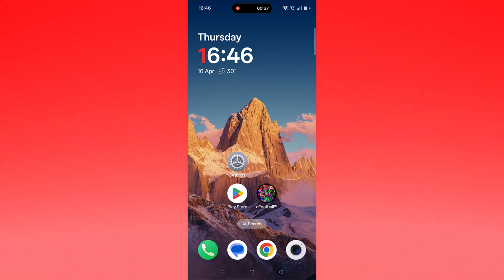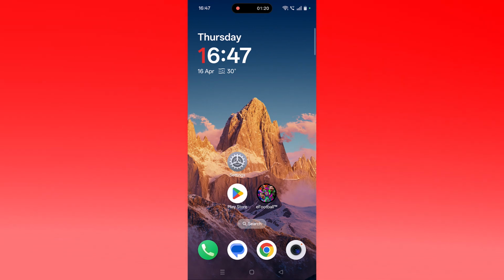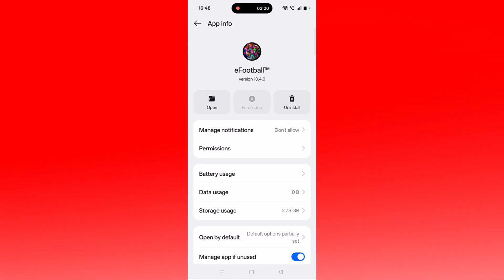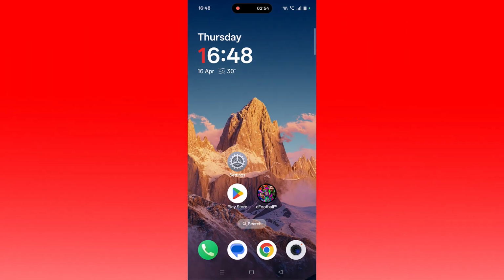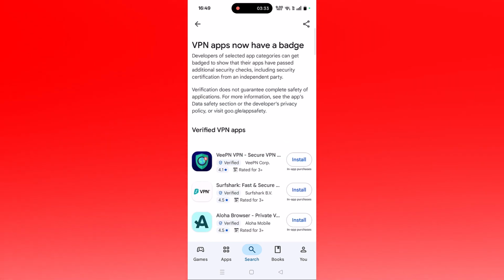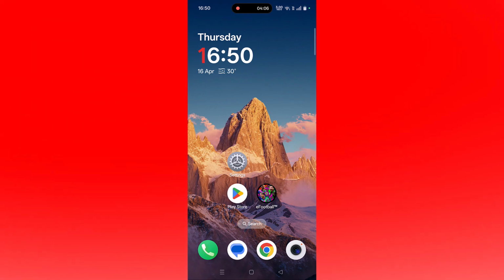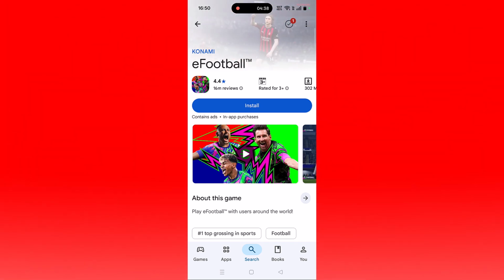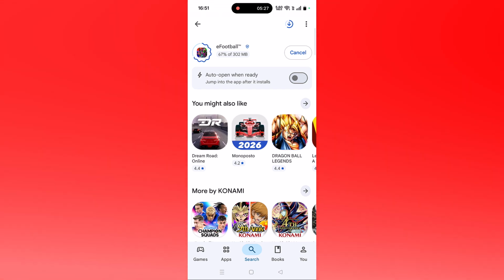Fix eFootball 2026 Not Working/Not Opening/Keep Stopping/Not Starting on Android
In This Video Guide, You Will Learn How To Fix eFootball 2026 Not Working. Fix eFootball 2026 Not Opening. Fix eFootball 2026 Keep Stopping. Fix eFootball 2026 Not Starting on Android.

I Hope any one of the fixes mentioned in the video would help you to solve eFootball 2026 Not Working/Not Opening/Keep Stopping/Not Starting on Android.